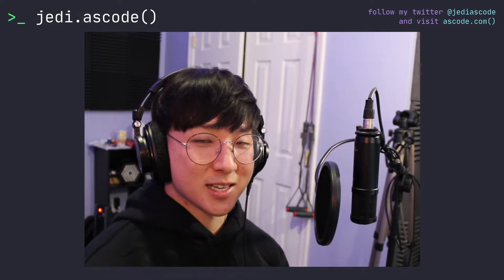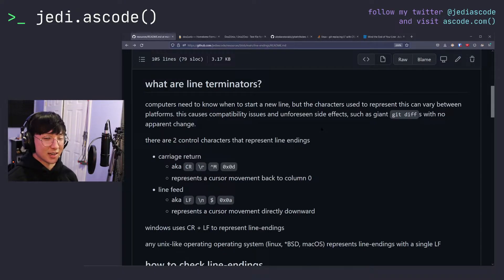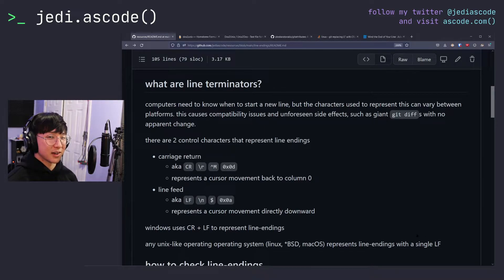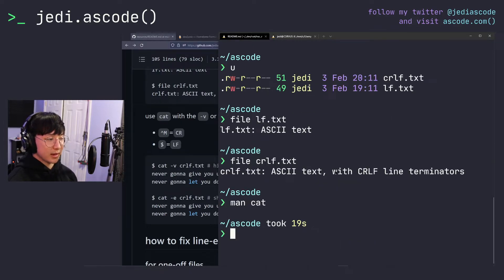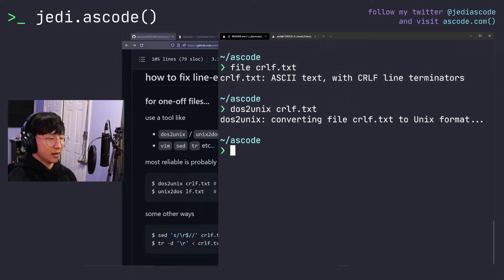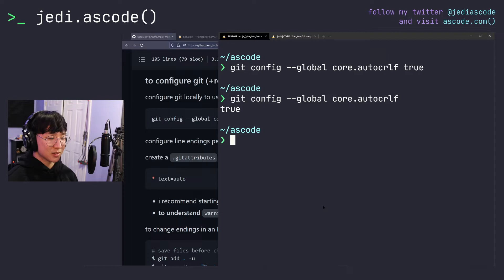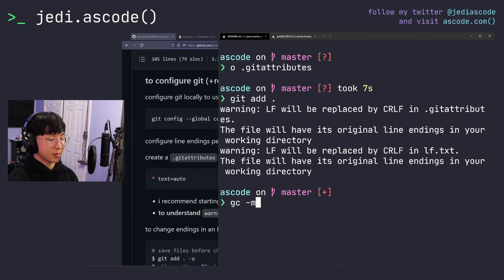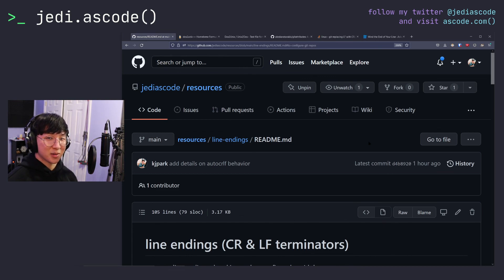CR LF line endings - understanding and fixing the invisible characters hiding between the lines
today's video covers the carriage return and line feed line terminators, what they are, and how to fix them. we'll cover some tools and tips for working with line endings in normal files as well as version control (git).

if you see any thing you'd like to fix or add, feel free to pull request.